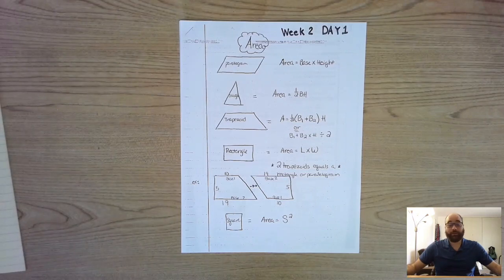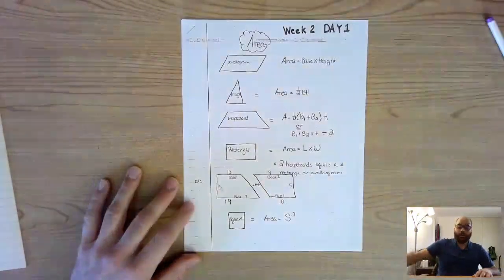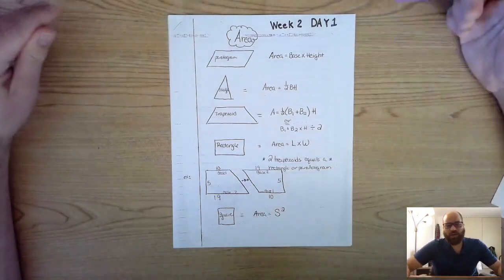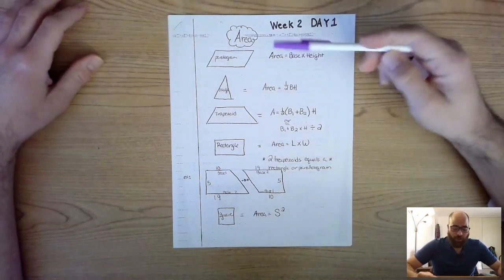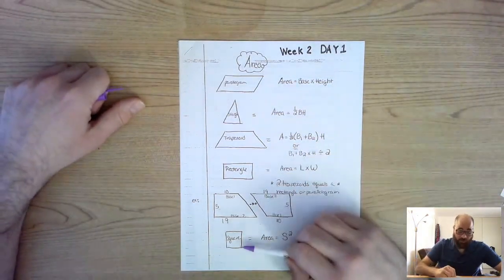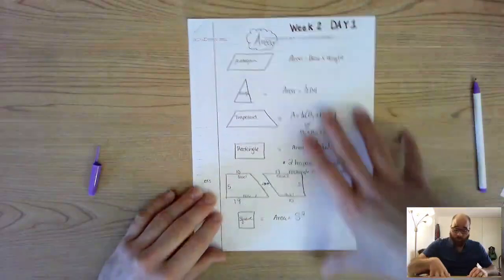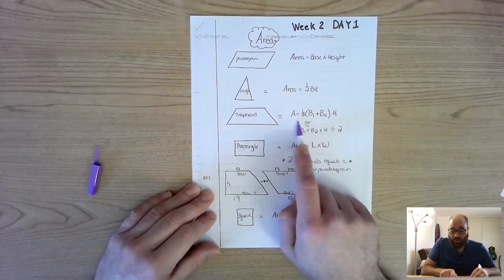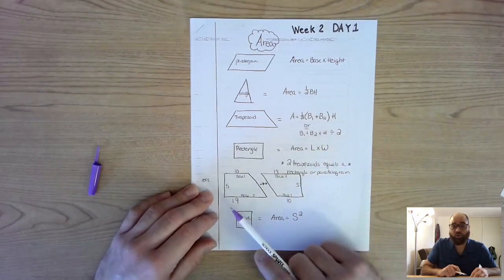HBI wk2 Day 1 Math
This video is about HBI wk2 Day 1 Math